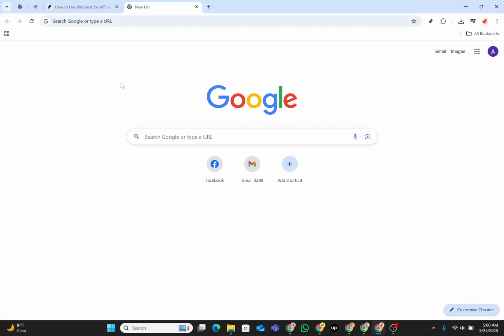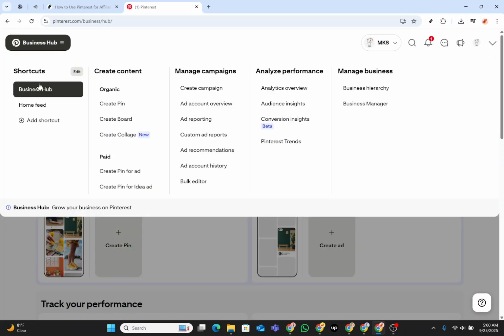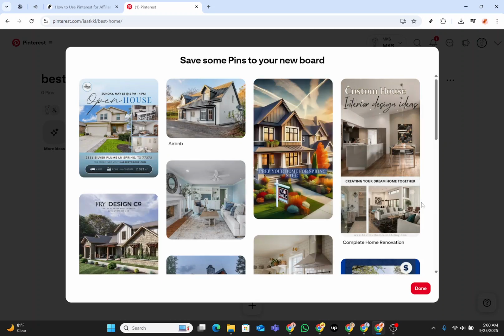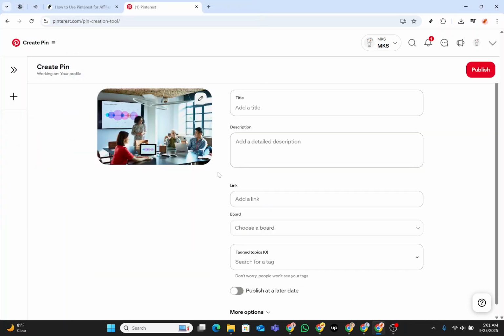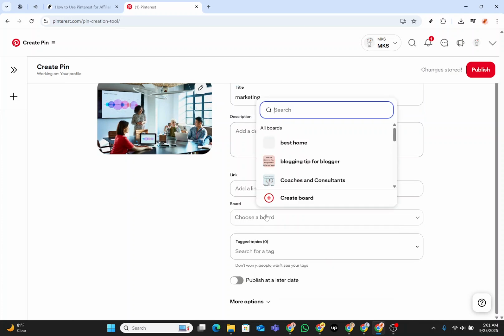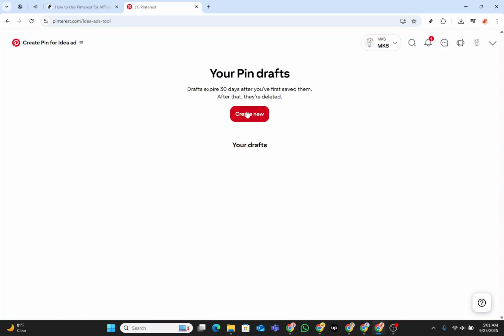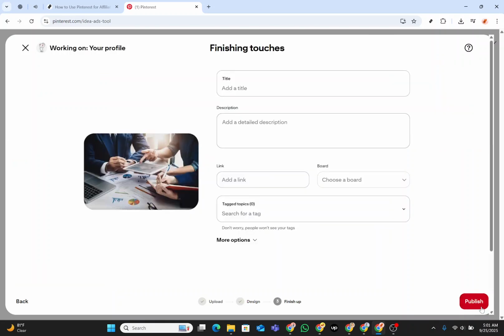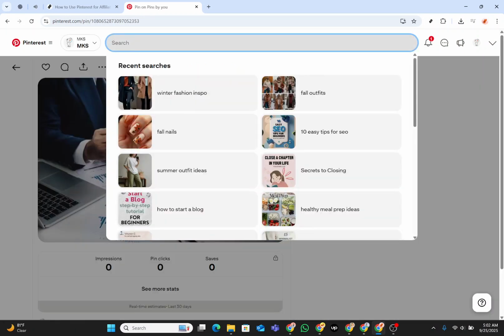How to Use Pinterest for Affiliate Marketing Fast and Easy!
In today's video, I'm going to teach you how to use Pinterest for affiliate marketing fast and easy! Pinterest is an incredibly powerful platform for affiliate marketing, and with a few strategic steps, you can harness its potential to drive traffic and sales effortlessly. Let's dive right in.

First, you'll want to begin by navigating to Pinterest. Simply open your internet browser and type "Pinterest" into your search bar like you would with any other website. Click on the first link that appears, which will direct you to the Pinterest homepage. Once you're there, if you don’t already have an account, you'll need to sign up. However, if you do already have a personal account, consider setting it up as a Pinterest Business account, or better yet, converting it into one. A business account is entirely free and is essential as it provides useful analytics and other professional tools that you wouldn’t otherwise have access to with a personal account.

Next, think of these boards as shopping aisles or curated collections of interests, and create boards that are affiliate-focused. For example, you could have boards titled "Best Home Office Essentials," "Travel Must-Haves," or "Self-Care Products You’ll Love." The idea is to have each board appear as a well-thought-out shopping guide that appeals to specific interests or needs. This curated approach also makes it easier for users to find exactly what they are looking for.

Once your boards are ready, you’ll need to design pins that catch the eye. Vertical pins are known to perform better on Pinterest, so using a tool like Canva can help you craft these effectively, specifically in the dimensions of 1000x1500 pixels. Adding text overlays like "10 Must-Have Travel Gadgets" can increase the allure of your pins. Instead of just using plain product images, try to create lifestyle mockups that illustrate how products are used in real life, making them more relatable and engaging to viewers.

Now, let’s add those affiliate links effectively. You can either directly link your affiliate links to the pins if the program allows it, or, for a safer and SEO-friendly method, link your pins to a blog post or landing page where your affiliate links are hosted. Remember, it is crucial to disclose the use of affiliate links in your pin descriptions, as Pinterest requires such transparency.

Optimizing your content with Pinterest SEO is vital. Use descriptive keywords in your pin titles, descriptions, and even in your board names. Instead of something generic like "Cool Gadgets," opt for "Best Travel Gadgets for 2025." Lastly, but importantly, include two to five relevant hashtags to boost your visibility.

Incorporate Idea Pins to build authority in your niche. These can be formatted as short guides or tutorials, for example, “3 Kitchen Tools I Use Daily.” They add value to the viewer first, encouraging them to explore your profile or blog for further resources and links.

Finally, tracking and scaling your efforts is key. Use Pinterest Analytics to monitor your outbound clicks and affiliate dashboards like Amazon or ShareASale to evaluate conversions. Double down on what works by identifying which products and pin styles are achieving the best results, and don’t hesitate to iterate your strategy as you gather data.

So there you have it! By following these steps, you can efficiently use Pinterest for affiliate marketing and start seeing impressive results. I hope you found this guide helpful, and that it opens up new avenues for your affiliate marketing strategy!